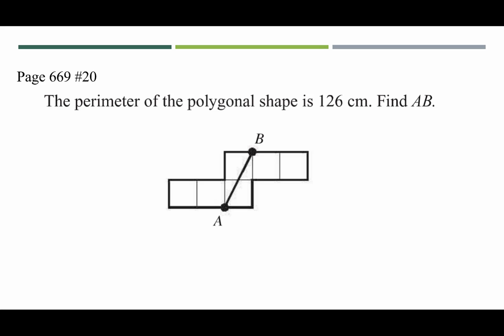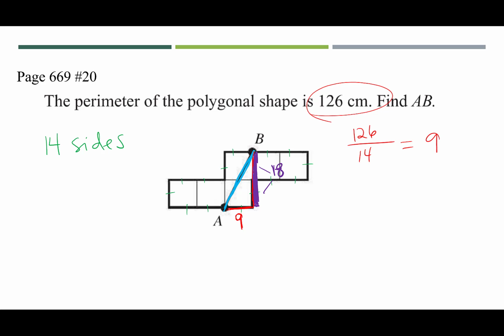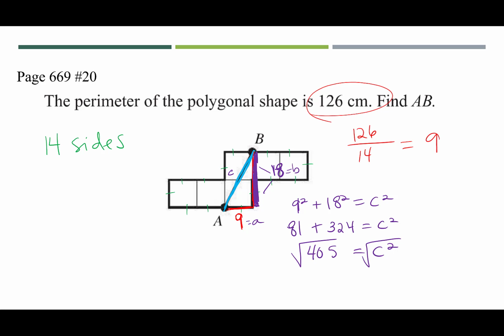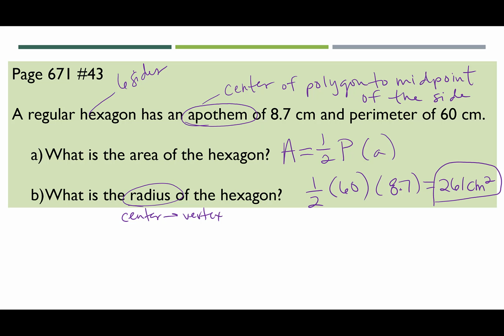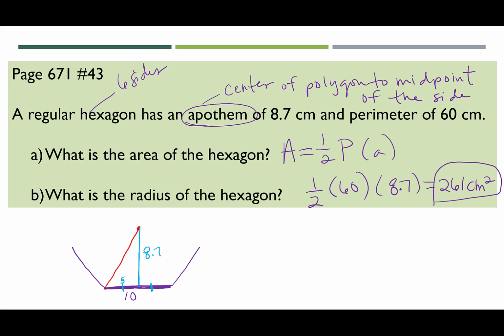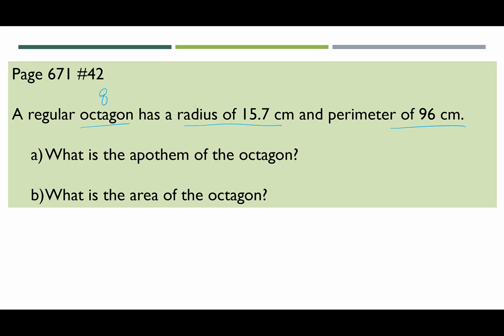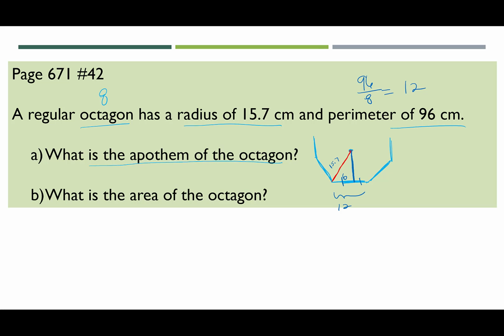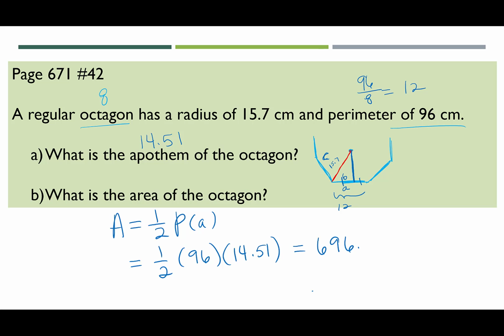Pythagorean Theorem applications (part 2)